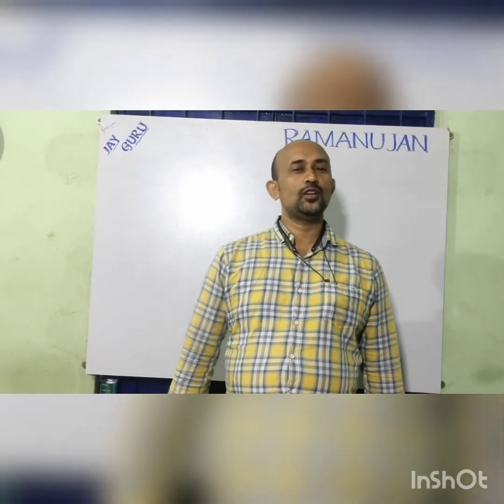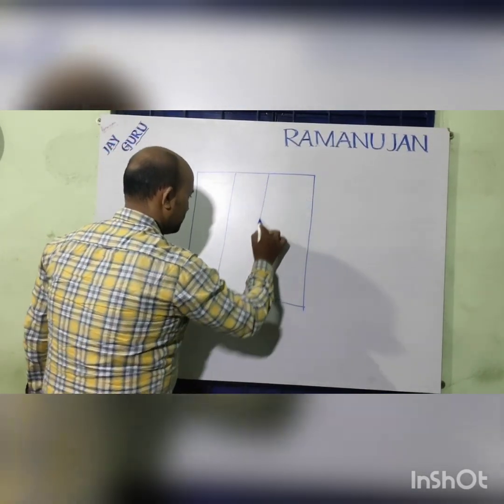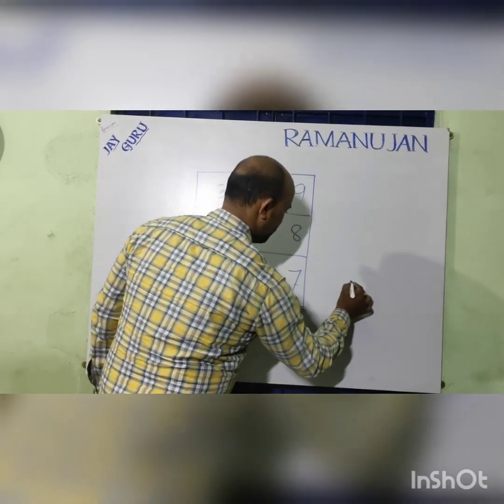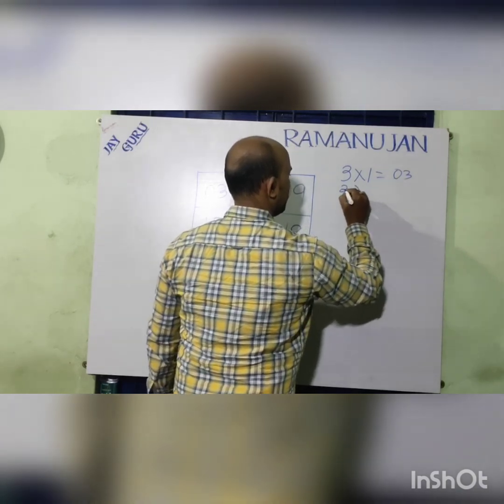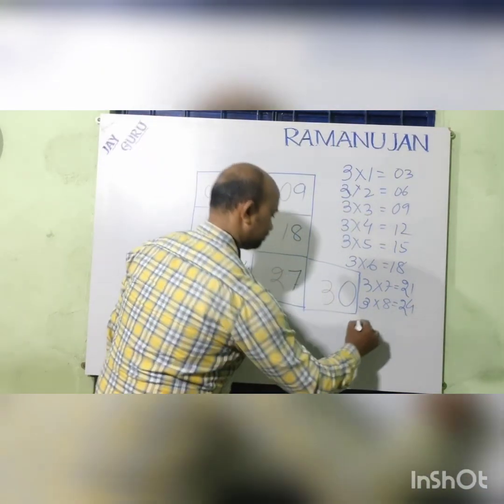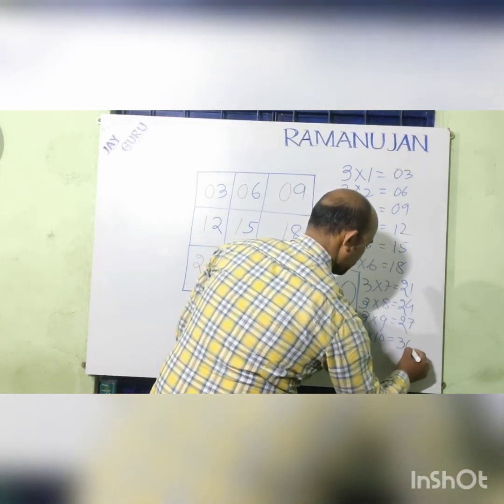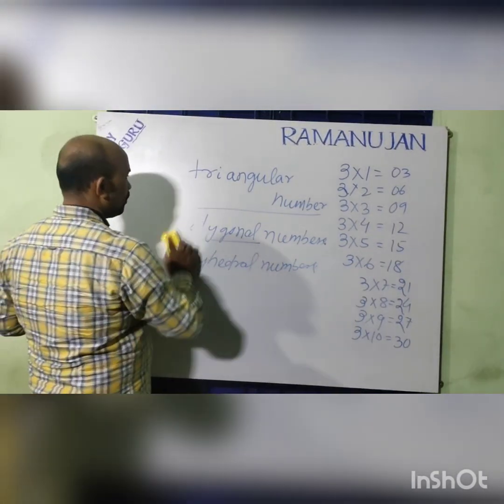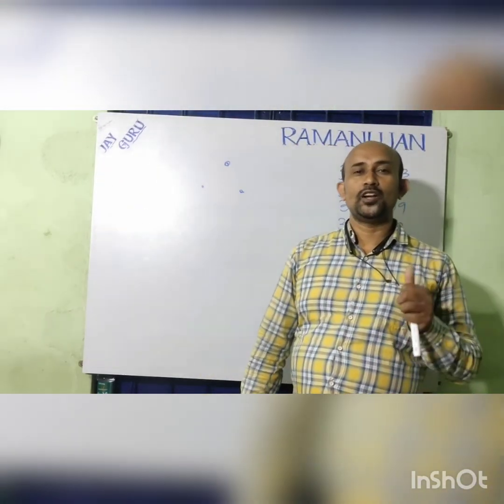|| Multiplication Table of 3 Three || By Pabitra Sir || Ramanujan Pathshala ||